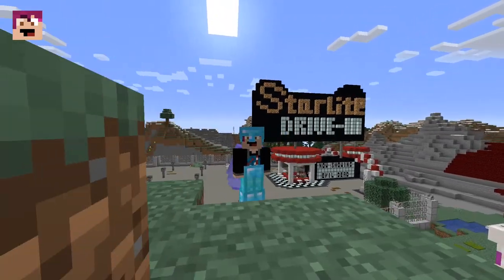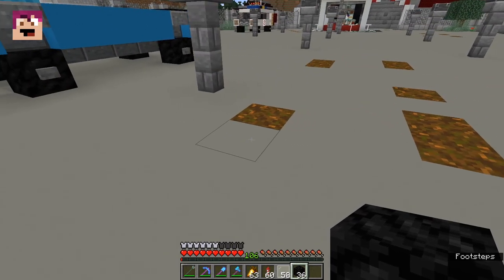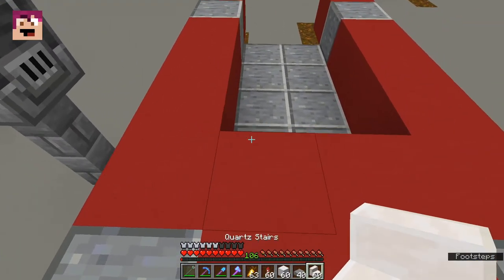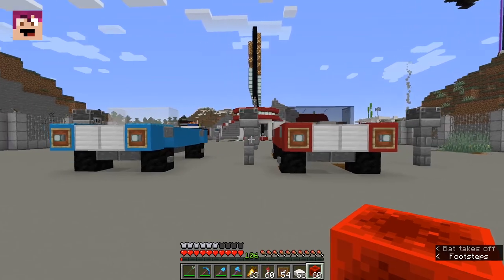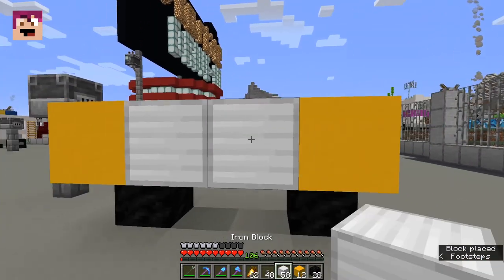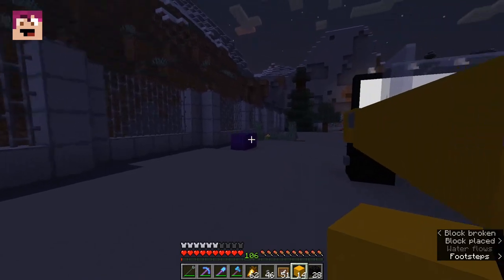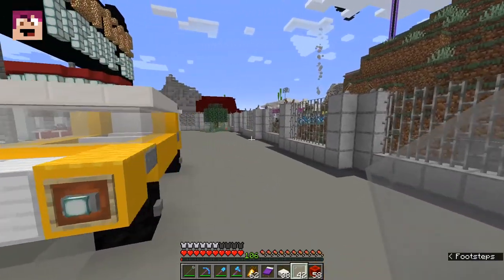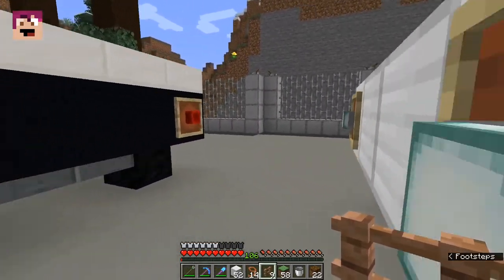How To Build A Cadillac Eldorado Convertible Car │Minecraft Survival Tutorial │OzsomeFun Ep08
How to build a Minecraft version of the 1971 Cadillac Eldorado convertible car, in multiple variants! All building materials listed below. Created in a survival world, with the java edition of Minecraft. Episode hosted by Oz.

Build Materials:

Coal Blocks
Stone Buttons
White or Black Glass Panes
Item Frames
Sea Lanterns
Iron Blocks
Music Discs
Levers
Polished Andesite Stairs
Polished Andesite Slabs
Concrete or Quartz Blocks (depending on your colour choice)
Carpet (depending on your colour choice)
Redstone Blocks
Quartz Stairs
Quartz Slabs or White Carpet (depending on your roof choice)
Quartz Pillars (if having roof up)

Getting Started” from the album “Friendship Adventure” by Ozzed
“Frozen Langos” - from the album “Dunes at Night” by Ozzed
“Lingonsalt” - from the album “Nackskott” by Ozzed

The featured ‘Customizable Armour Stand’ & ‘More Mob Heads’ Datapacks are and a big thank you to the whole team for creating these wicked additions to vanilla Minecraft.